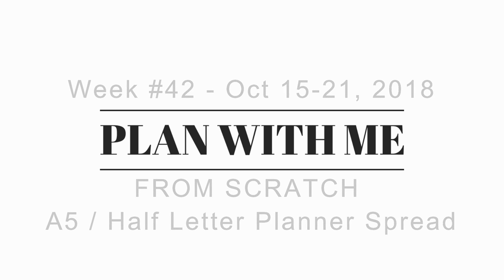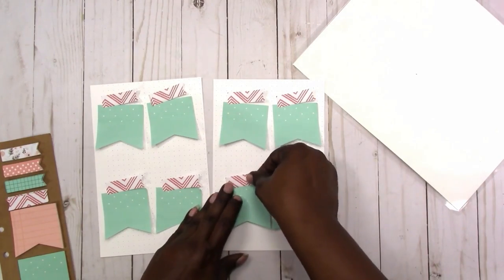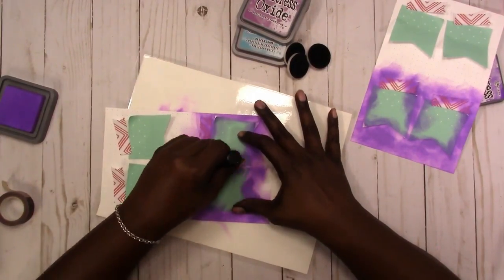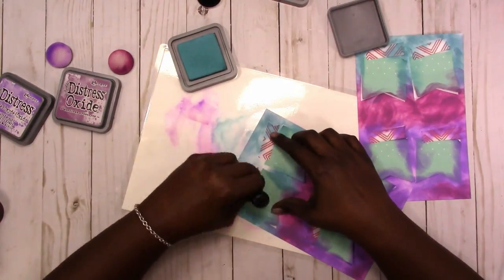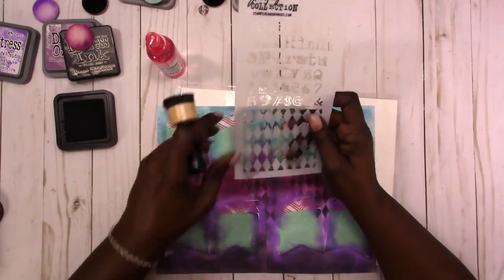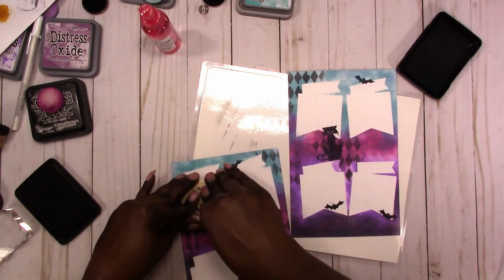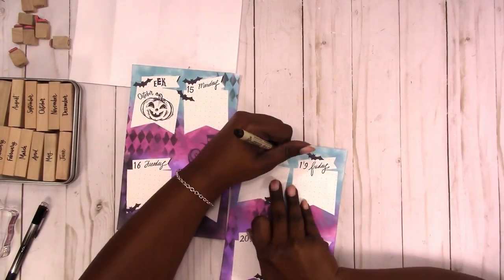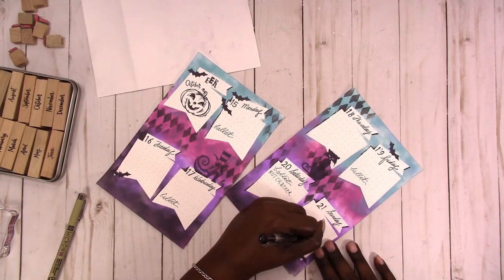A5 Creative Planner Layout "From Scratch" Black Out WK 42/Oct 15-21 2018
For the creative planner layout this week I used Tim Holtz Distress Oxide Inks and masking.

This was for a week that I was in a planner funk and did not really feel like planning. Trying to pull myself out of it, I went with a creative layout since I enjoy that style, and it allows me to experiment with inks and other mediums. I struggled a bit, but made it through.

I used Tim Holtz Distress Oxide inks in the following colors.
-- Wilted Violet
-- Seedless Preserves
-- Broken China
I also used Black Soot Distress Ink

Rachelle

PAPERS
HP Paper 32lb 8.5 x 11 500 Sheets

Legal Paper

Sticker Paper

TOOLS
Tim Holtz Stamp Platform

ADHESIVES
Art Glitter Glue

PRINTERS
Other Options:

MORE SCRAPCRAFTASTIC